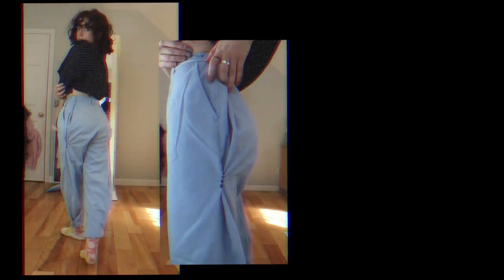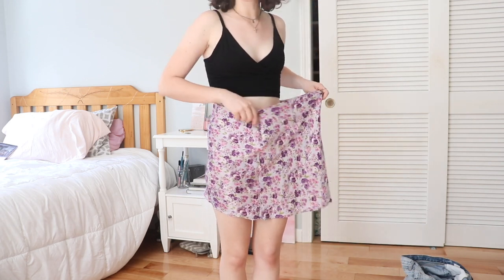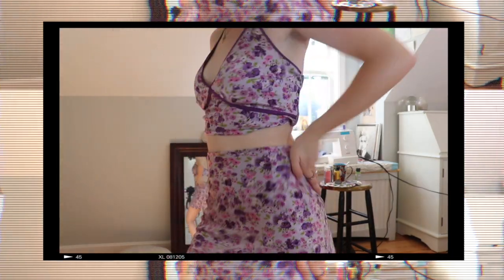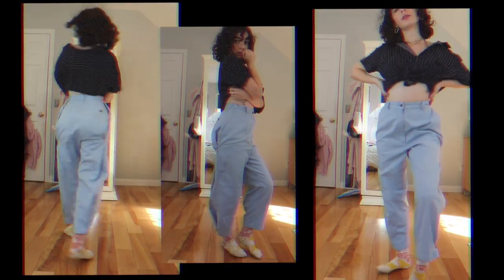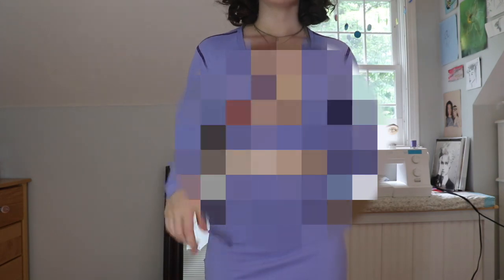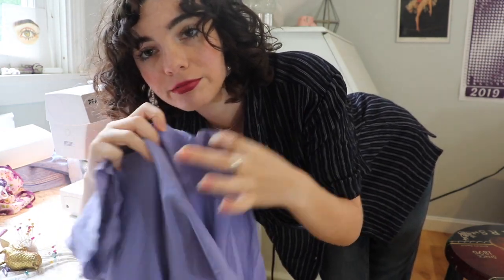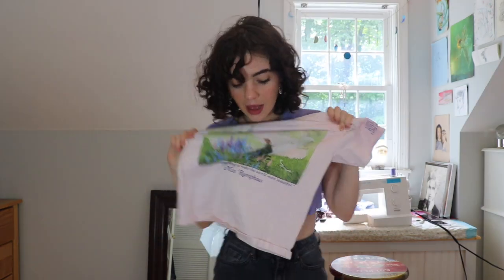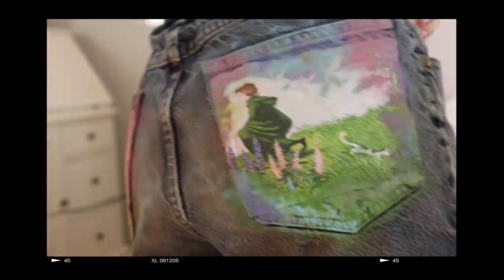THRIFT FLIP! diy clothing transformation and painting my clothes *very cute*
Hi pixies!
Here is a v exciting thrift flip!! im obsessed w everything and worked so hard on this video! I hope you find inspiration and have fun watching!!
*this was filmed over the course of 2 days and you may be able to tell the first day i was just not myself, but that's ok! that's why i set it down to be filmed the next day so that i could take a step back and be in a place where i could enjoy it!! in case you were picking up on the vibe just wanted you to understand!*  ily all

follow brand on ig: poe_tees

depop: pixiepieces
t-shirt company w brandon: @poe-tees on insta
my brand: @pixipieces on insta
photography account: @gigimwphotography on insta

my sister’s clothing line ig: @lava_designs

helpful links!